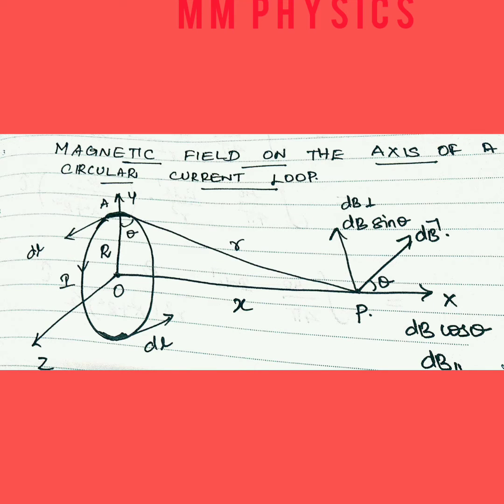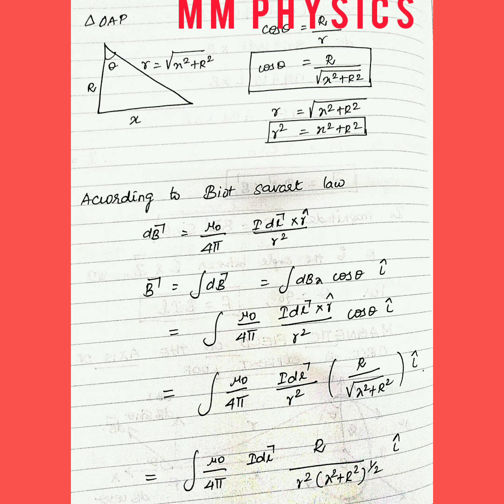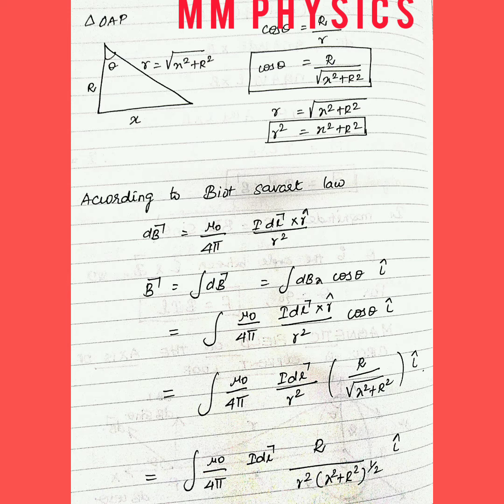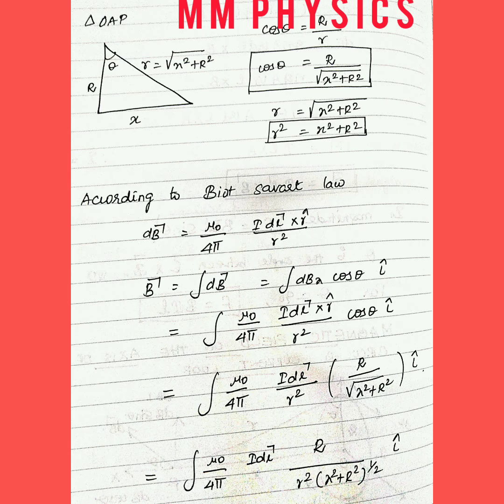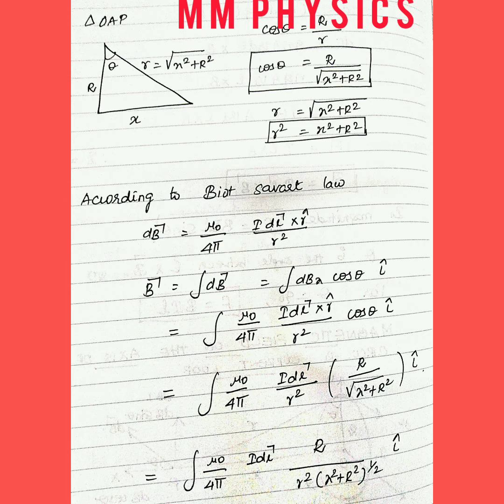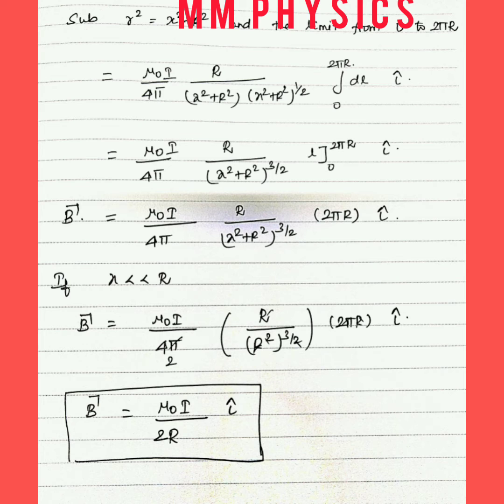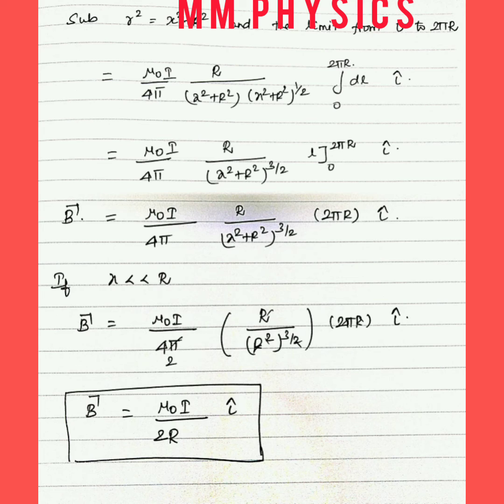Magnetic field on the Axis of A circular current loop - Class 12 Physics , State board and CBSE